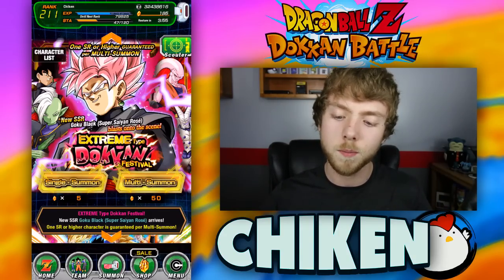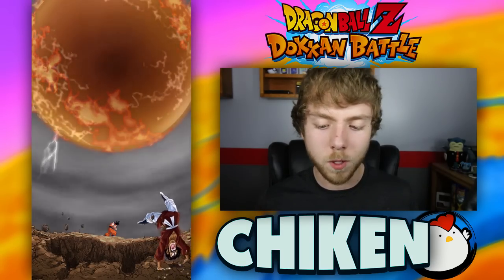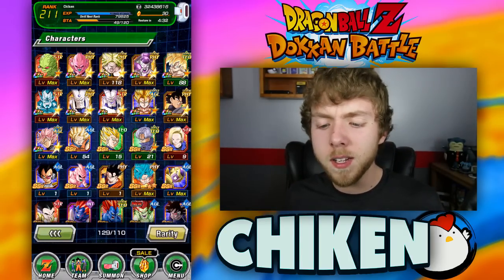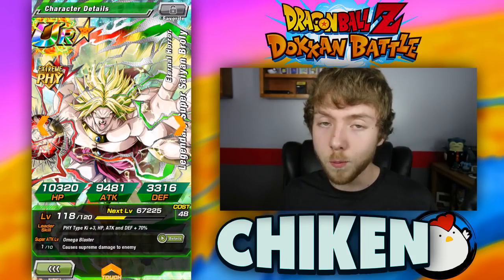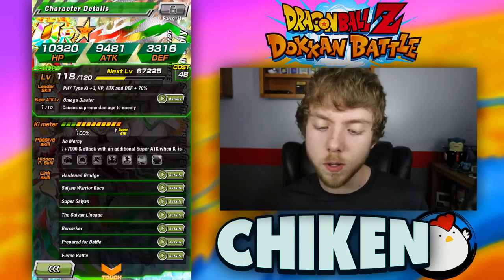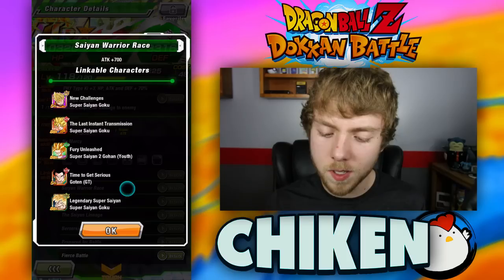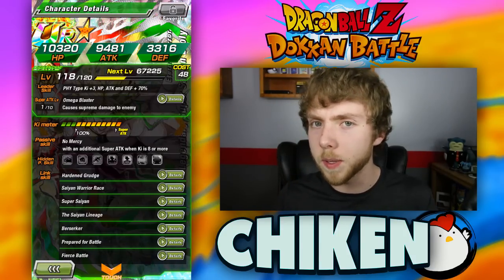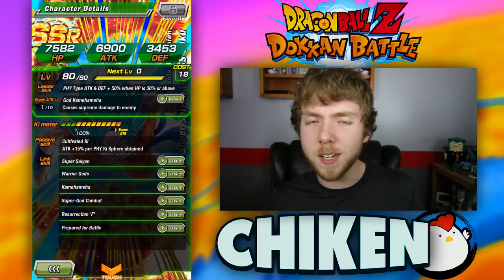HOW TO BUILD AMAZING TEAMS IN DRAGON BALL Z DOKKAN BATTLE + EXTREME BANNER MULTISUMMONS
This is basically a video explaining my thought process when teambuilding.  For those of you that know what you're doing already and just want some new / relevant content, that'll be here shortly.  I just need to make sure everyone interested in my future Dokkan Battle content knows how to play the game, haha.